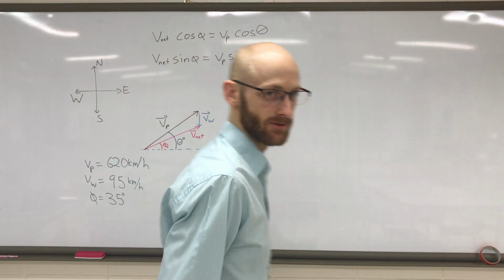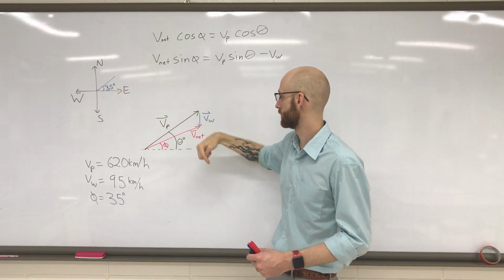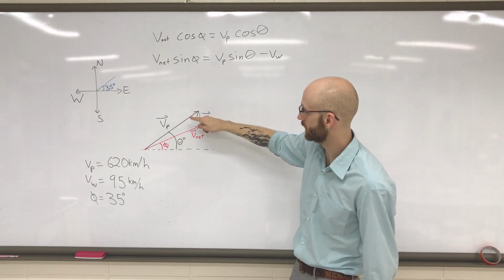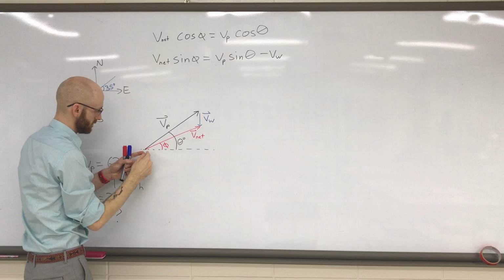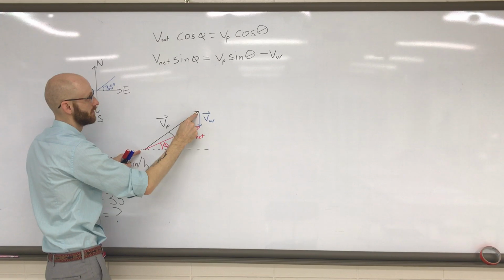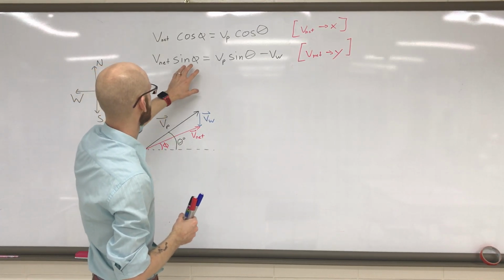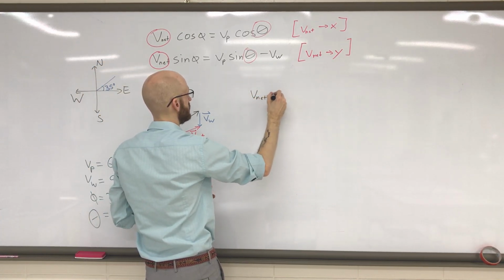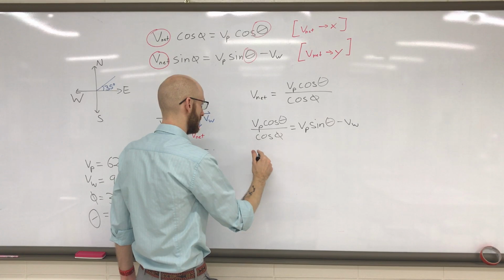Airplane Velocity with Wind Problem Explanation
Note: To actually solve this equation you need to either use a computer/calculator or utilize the law of signs. Solving it is pretty tricky, but this video shows how to set it up.